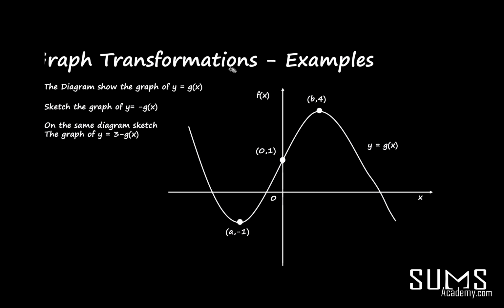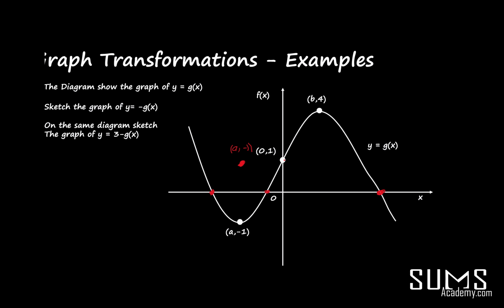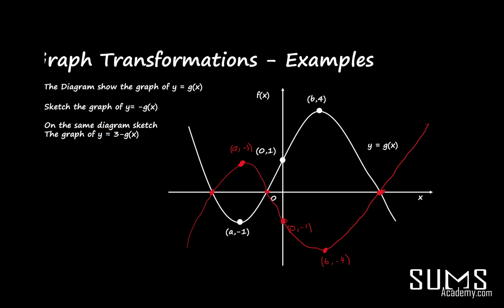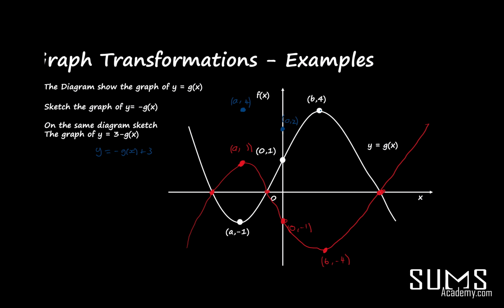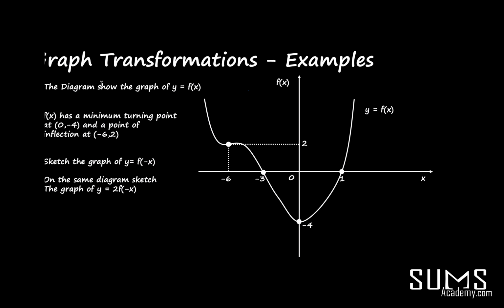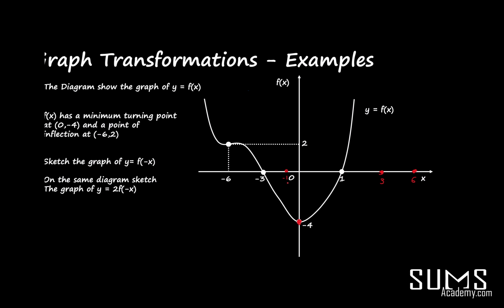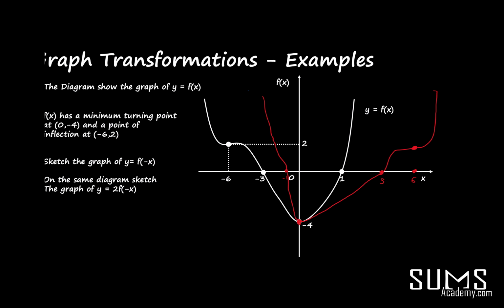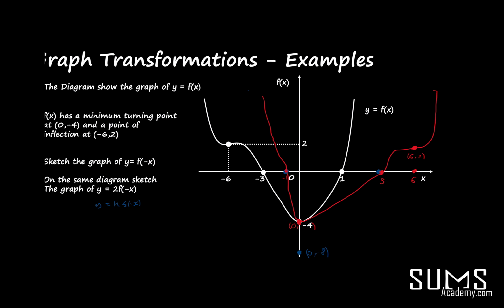9 Transformation of Graphs Examples | Functions | Higher Mathematics